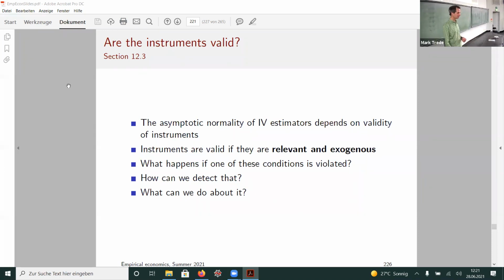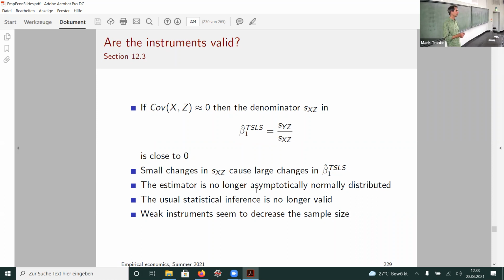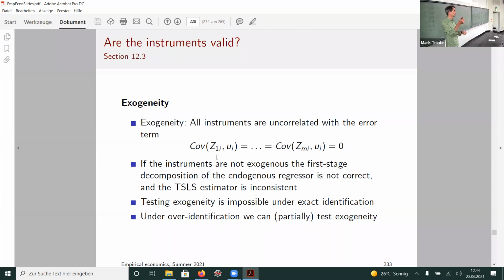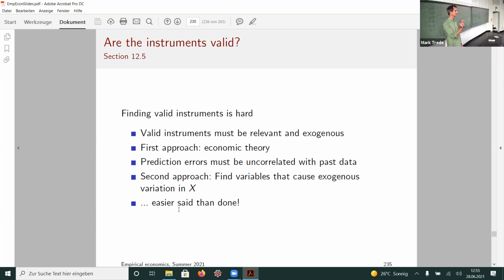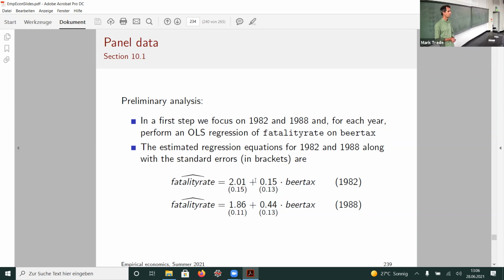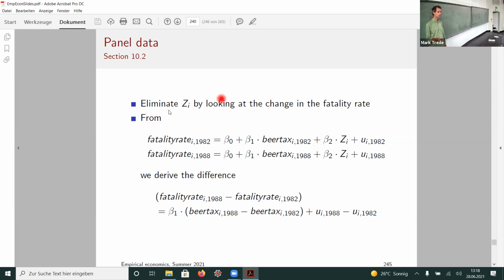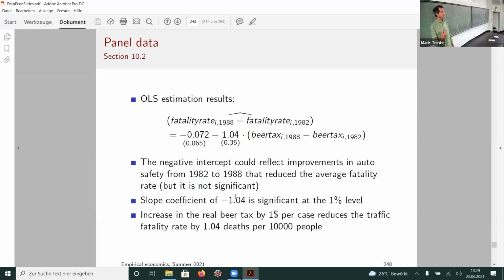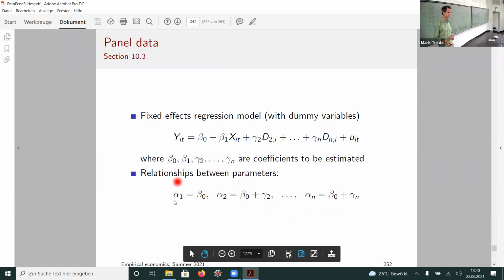Empirical Economics Summer 2021 Lecture 11 -Instrumental Variables & Panel Data